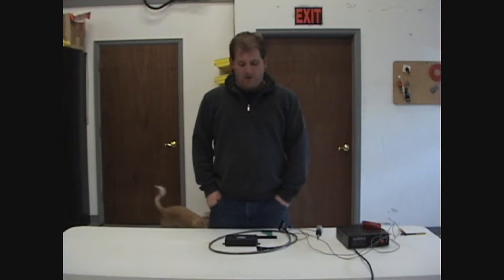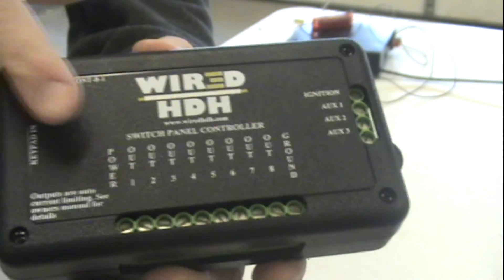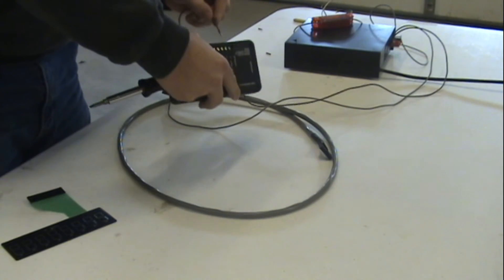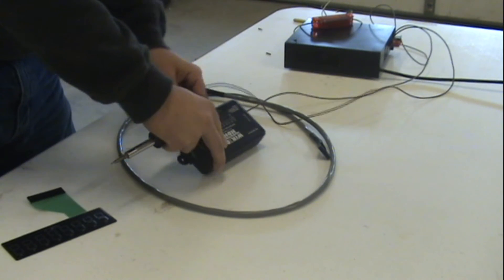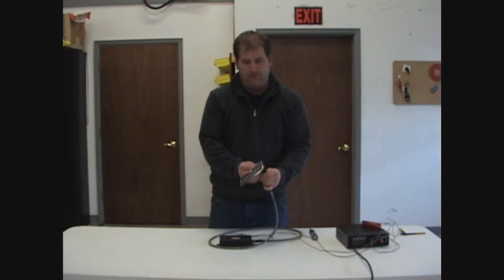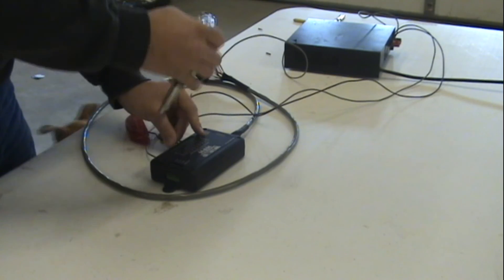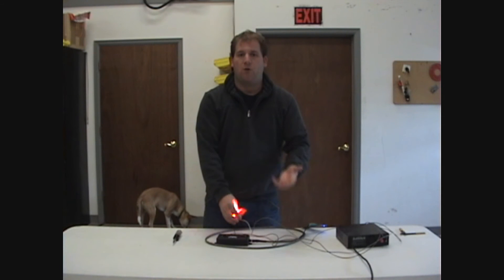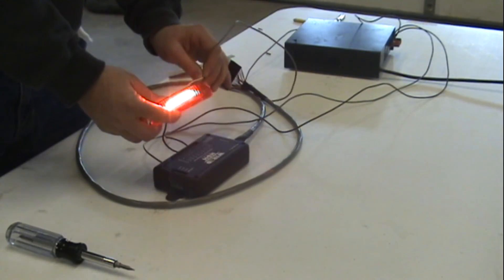WIRED HDH CONTROL UNIT FOR FSP SERIES SWITCHING SYSTEMS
This is how the controller installs, and how you add accessories to your switching system.